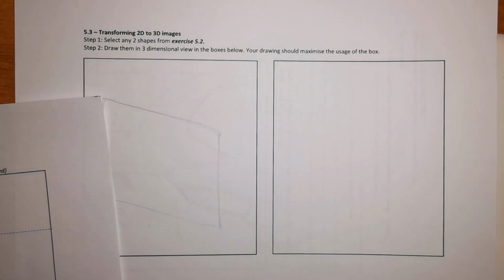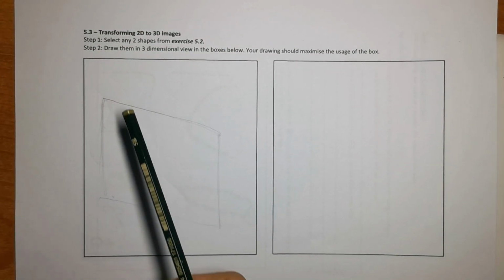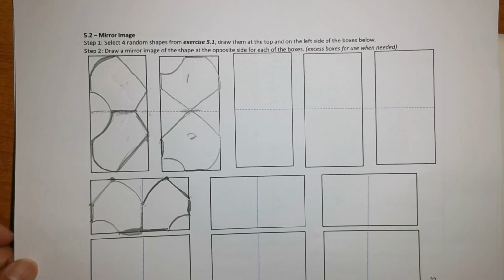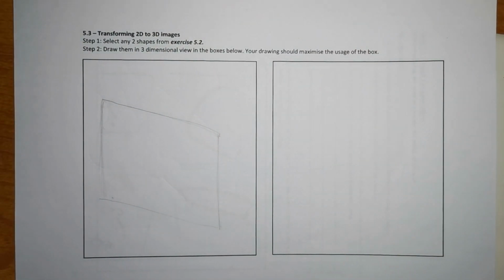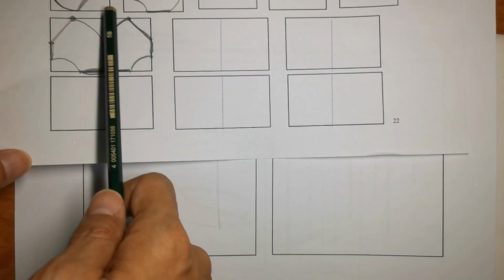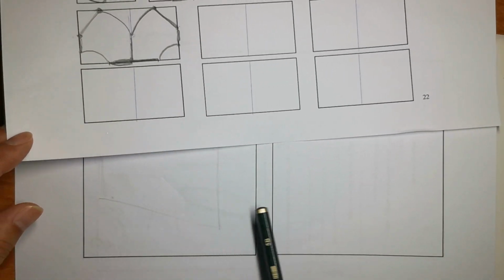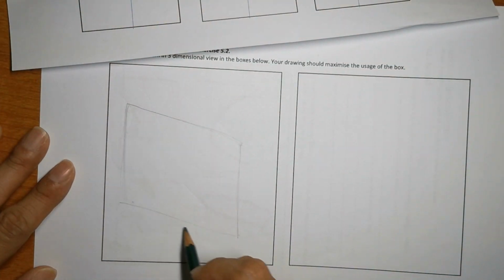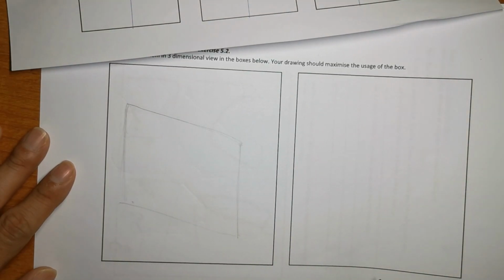accessories holder task 5,6